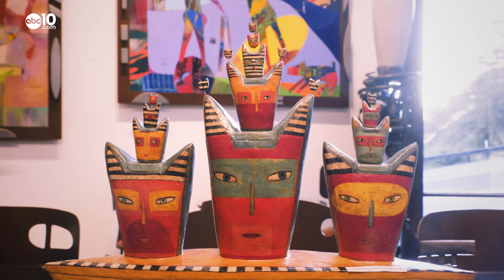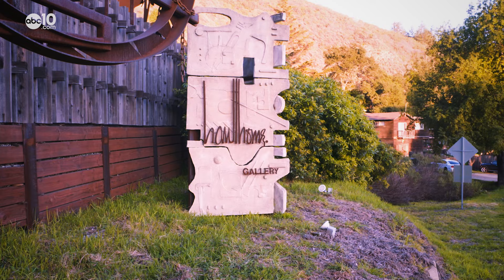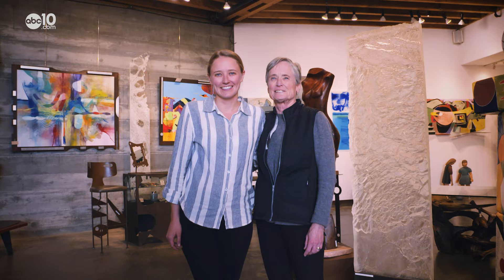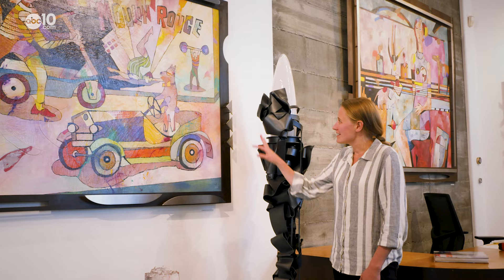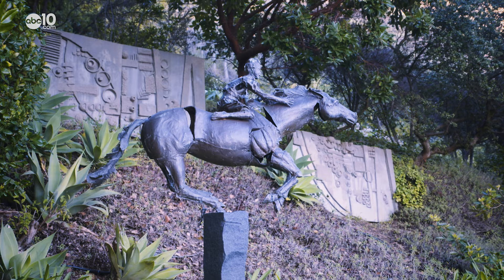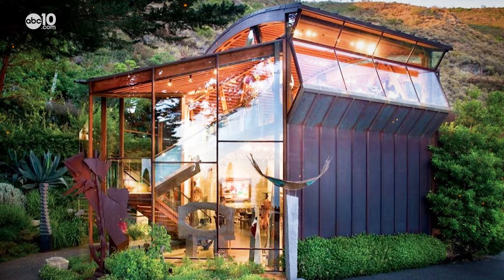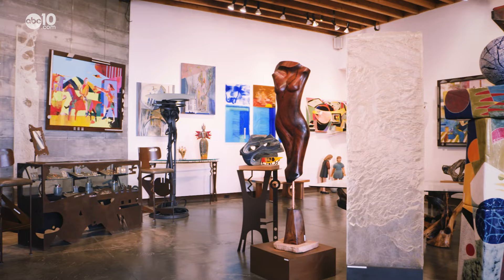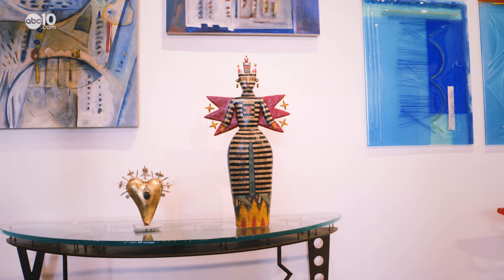Big Sur's Artsy Art Gallery | Bartell's Backroads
The visual experience is about more than art at the Hawthorne Gallery in Big Sur.